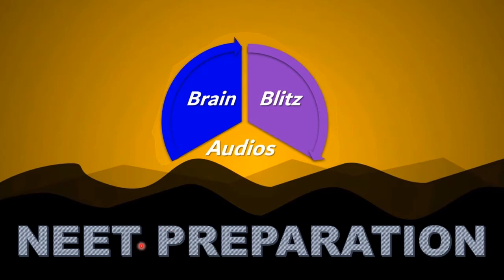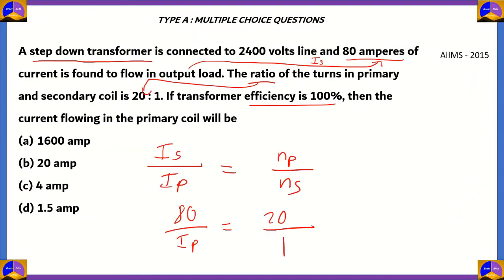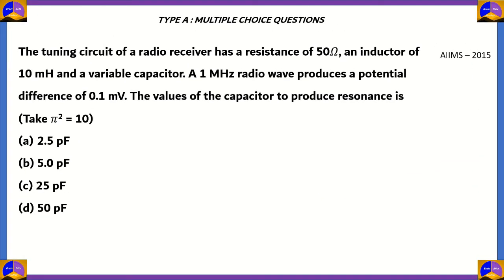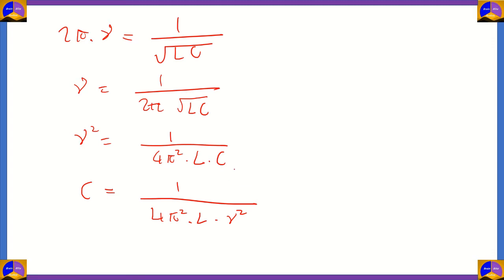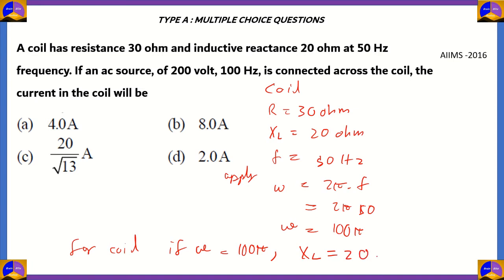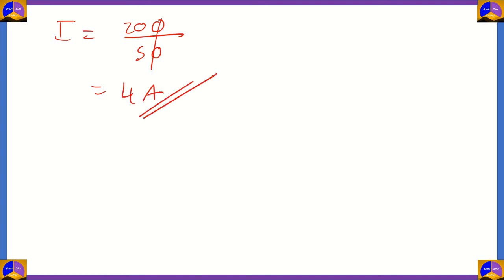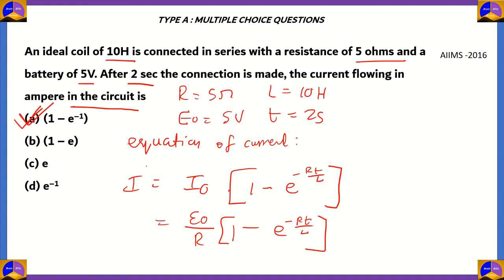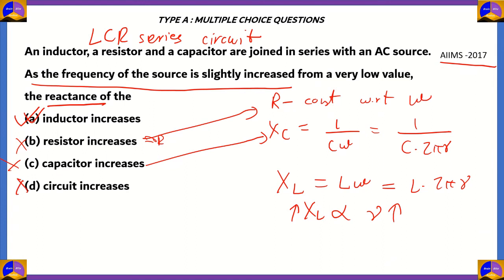NEET 2021 | Most Expected Questions | Physics | Grade 12 | Chapter 07 | Set 05 | Free online course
Physics - Alternating Current - Chapter 7, Grade 12

A step down transformer is connected to 2400 volts line and 80 amperes of current is found to flow in output load. The ratio of the turns in primary and secondary coil is 20 : 1. If transformer efficiency is 100%, then the current flowing in the primary coil will be
(a) 1600 amp
(b) 20 amp
(d) 1.5 amp

The mutual inductance of a pair of coils, each of N turns, is M henry. If a current of I ampere in one of the coils is brought to zero in t second, the emf induced per turn in the other coil, in volt, will be

The tuning circuit of a radio receiver has a resistance of 50𝛺, an inductor of 10 mH and a variable capacitor. A 1 MHz radio wave produces a potential difference of 0.1 mV. The values of the capacitor to produce resonance is (Take 𝜋2 = 10)
(a) 2.5 pF
(b) 5.0 pF
(d) 50 pF

A coil has resistance 30 ohm and inductive reactance 20 ohm at 50 Hz frequency. If an ac source, of 200 volt, 100 Hz, is connected across the coil, the current in the coil will be

An ideal coil of 10H is connected in series with a resistance of 5 ohms and a battery of 5V. After 2 sec the connection is made, the current flowing in
ampere in the circuit is
(a) (1 – e–1)
(b) (1 – e)
(d) e–1

An inductor, a resistor and a capacitor are joined in series with an AC source. As the frequency of the source is slightly increased from a very low value, the reactance of the
(a) inductor increases
(b) resistor increases
(d) circuit increases